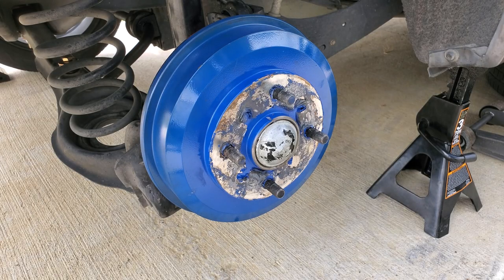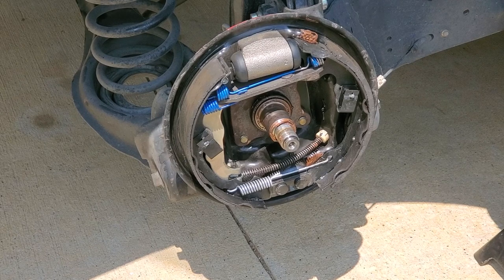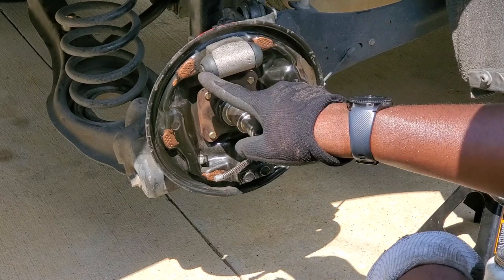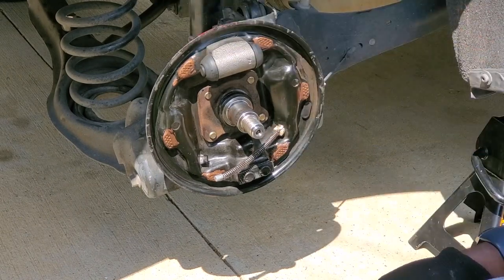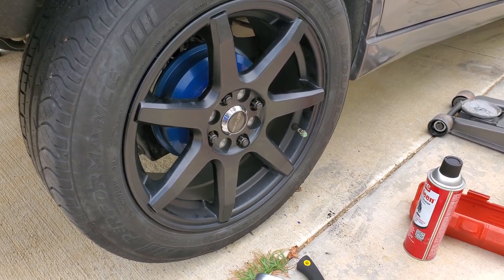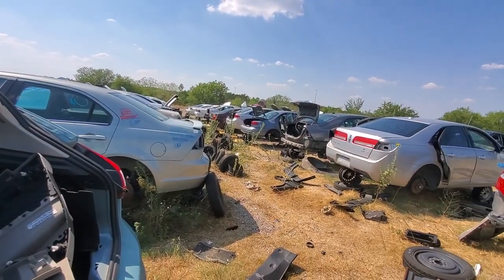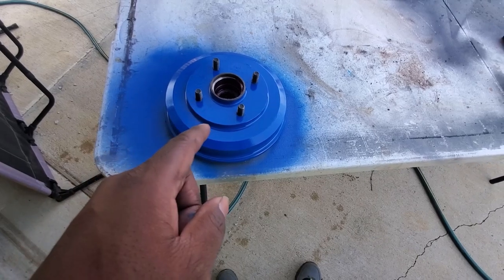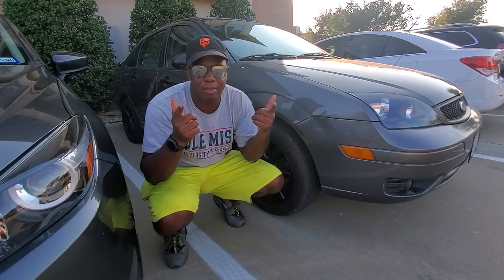Drum Brake Knocking Sound -Episode 3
Learn how to fix the knocking sound coming for the passenger side rear drum!